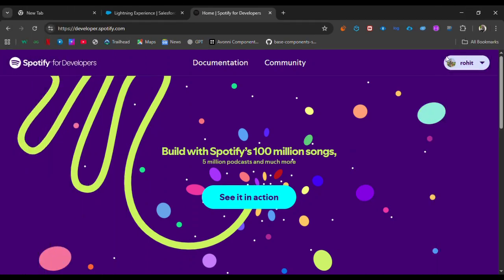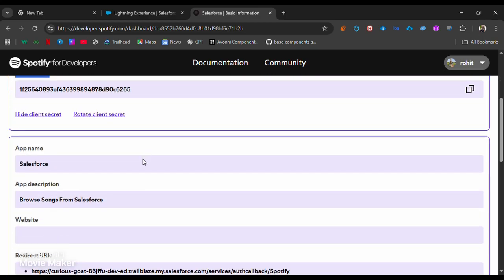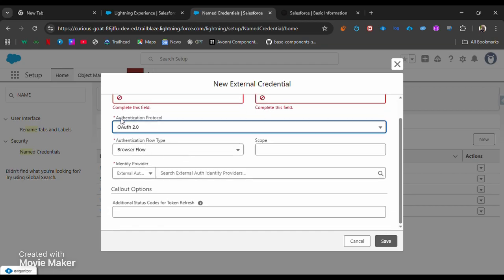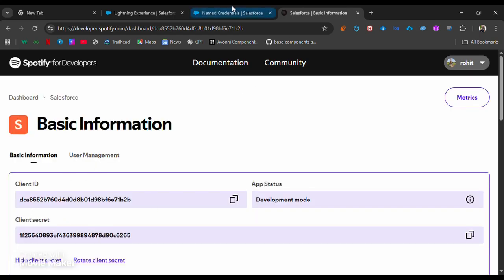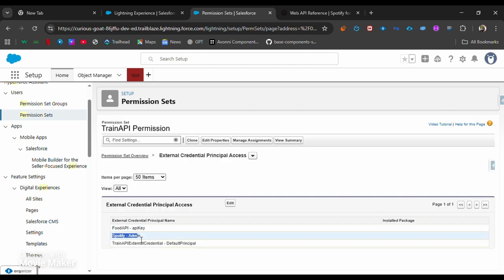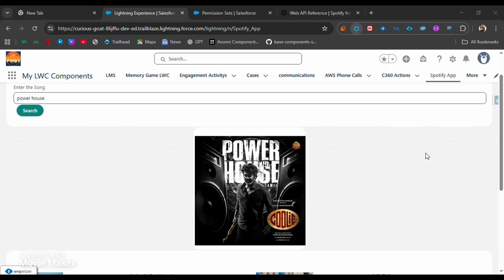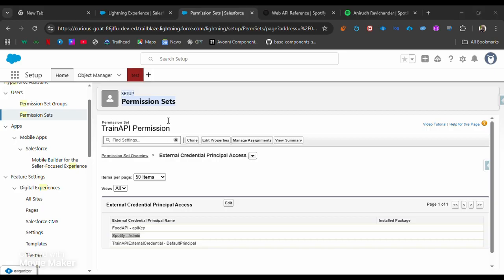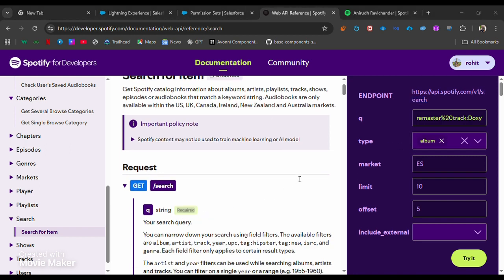Spotify Integration With Salesforce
This video will help you how to connect External system with salesforce and making callouts